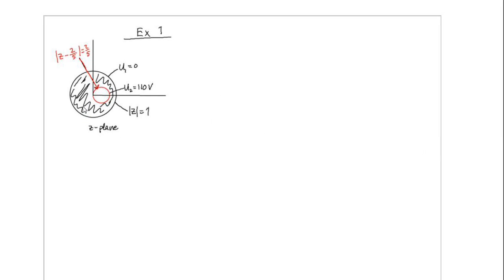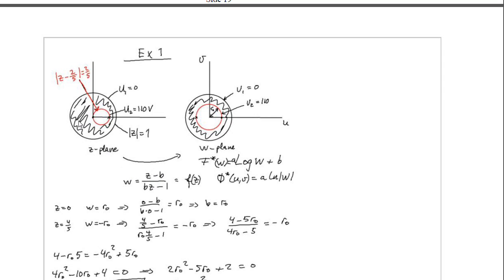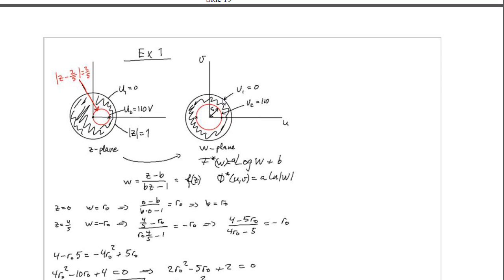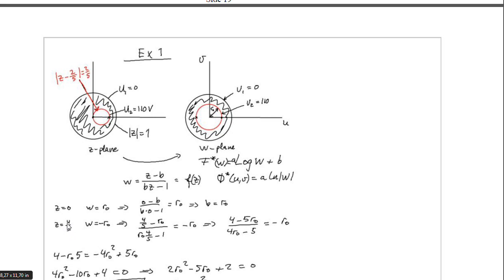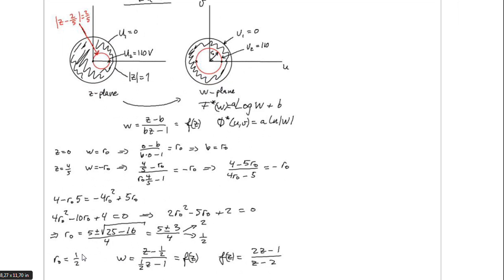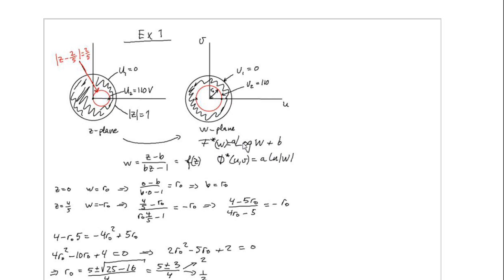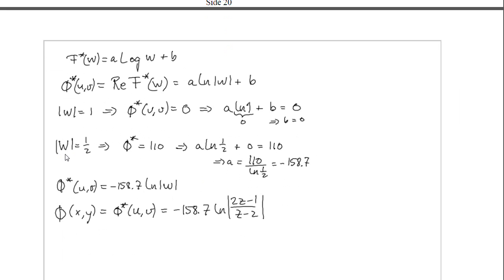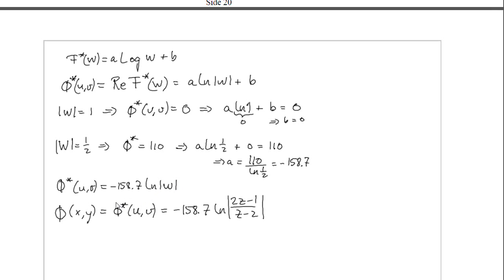233 Application of conformal mapping ex 1